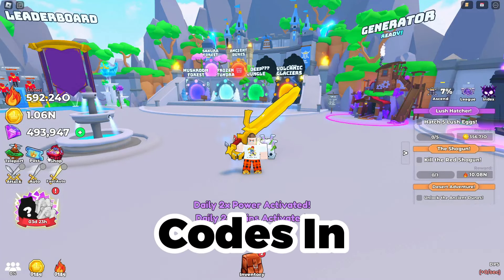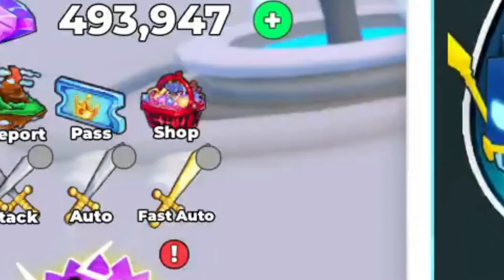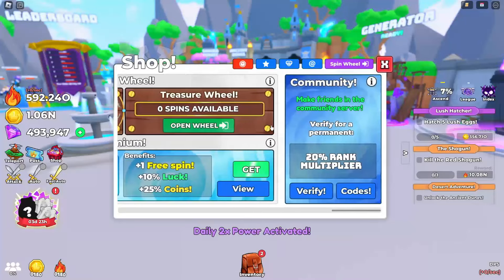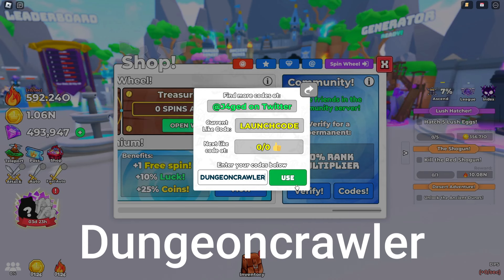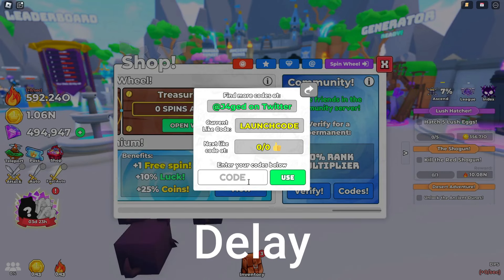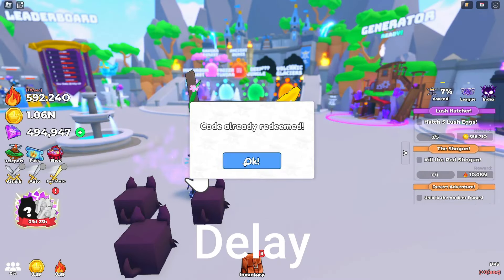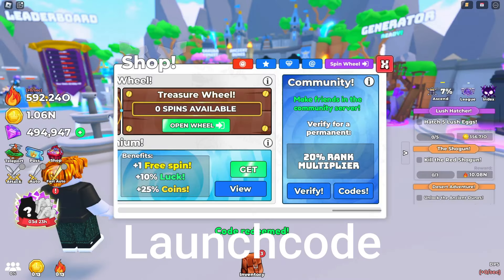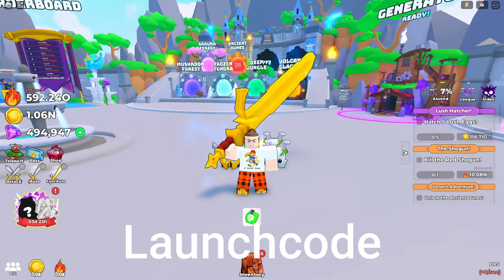All Working Codes In Swordmaster Simulator (Roblox)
- All Working Codes In Weapon Fighters (Roblox)